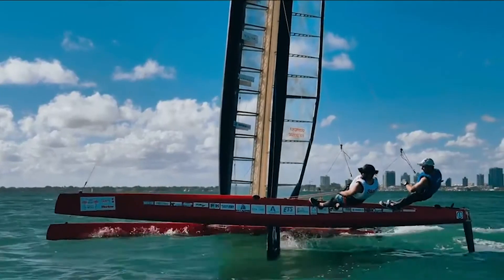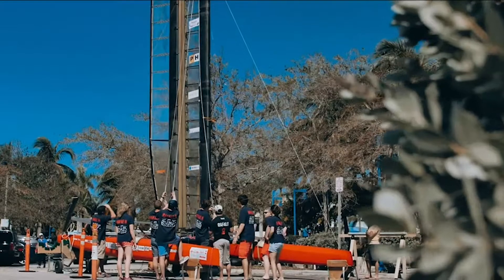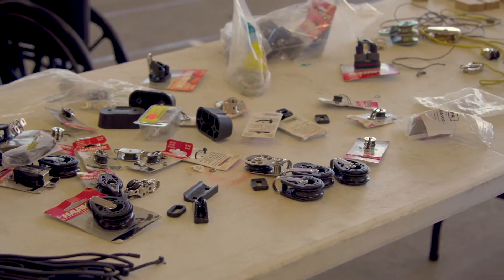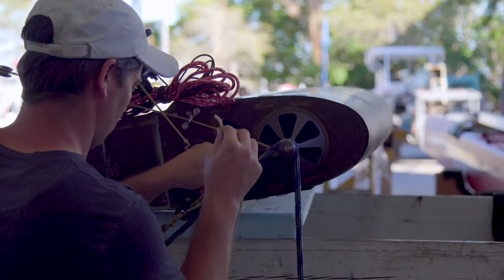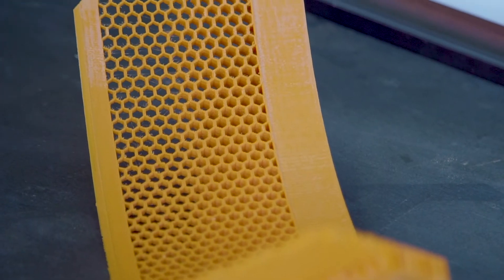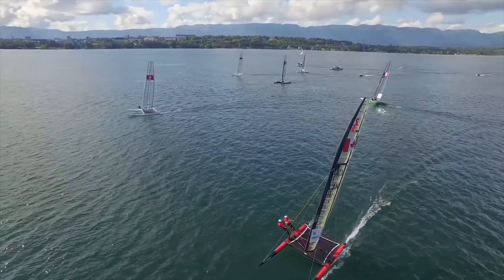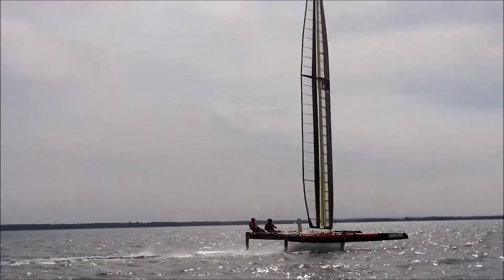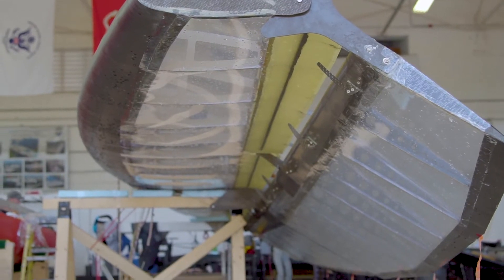Build It and They Will Come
Most sailors dream of building their own boat. What would it look like? How would it sail? What crazy appendages could I add? Very few ever realize this dream. One group of engineering students, however, has built two C-Class catamarans before most graduated college. Hailing from the École de Technologie supérieure in Montreal, this group traveled to Miami this spring to put their second generation C-Cat through the paces at The Foiling Week regatta. Meet the team behind the Rafale project.